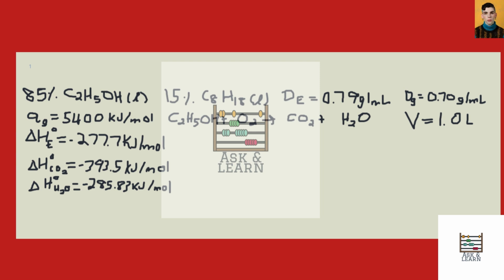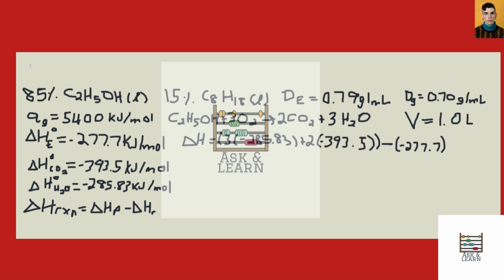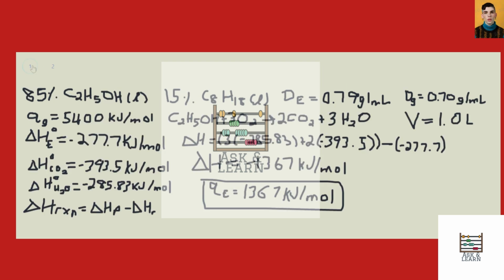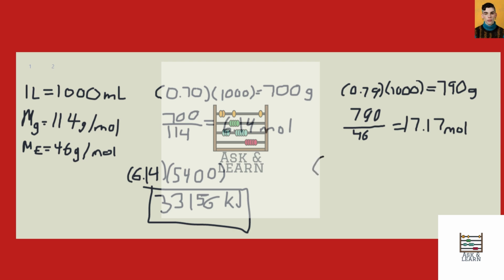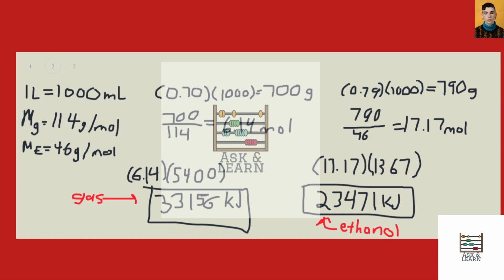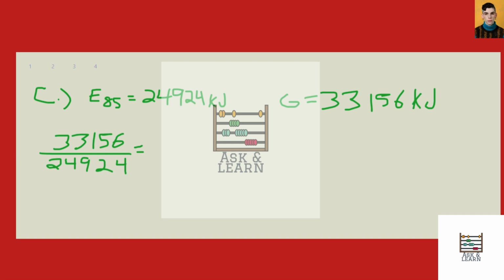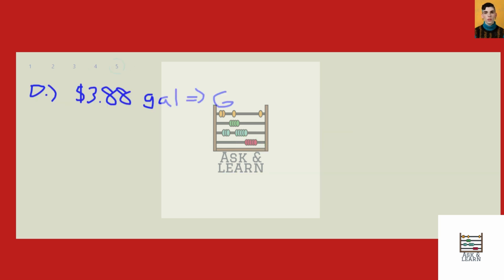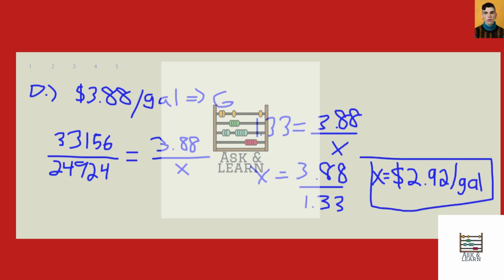[Chemistry] The automobile fuel called consists of 85 ethanol and 15 gasoline. E85 can be used i